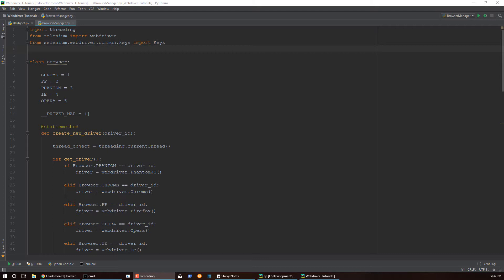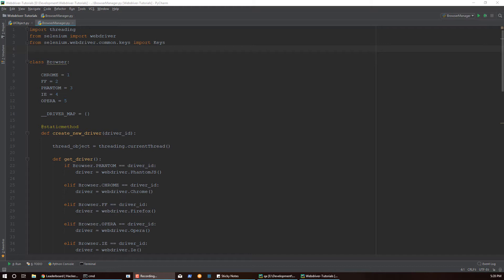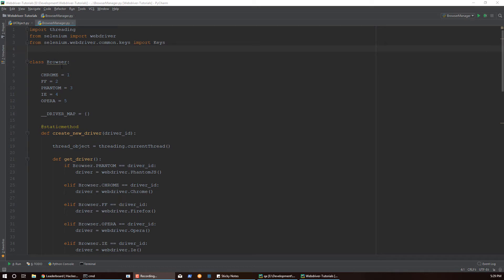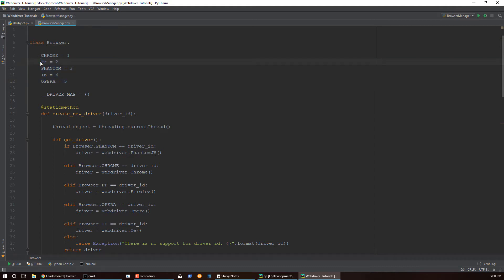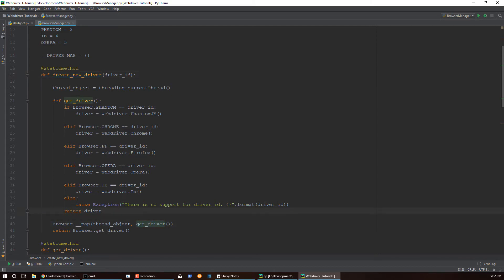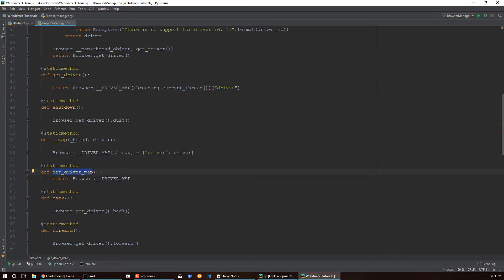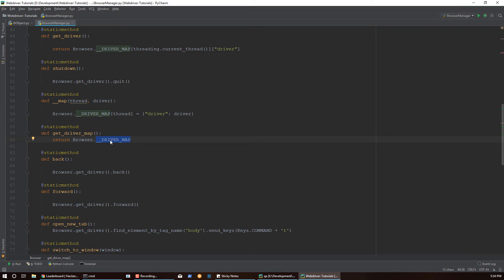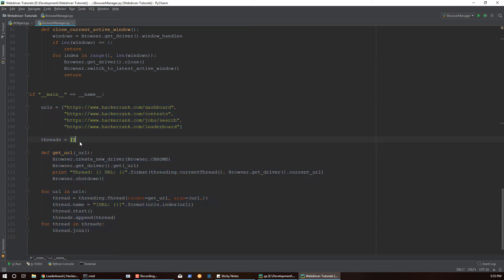Advanced Webdriver - Wrapper for Browser Object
Design pattern for creating WebDriver wrappers with multi-threading support for Browser object.

Using Object Oriented Programming (OOP) for designing wrapper objects for Selenium WebElements that we will use later on to create Page Objects (POM).

Benefits of wrapping Selenium WebDriver functionality:
- Gives your framework single point of access to get handle on the web elements
- Allows to add additional functionality on top on as needed basis
- Allows for easy optimization of your functions
- Consistent syntax
- More stable as WebDriver has bugs. Particularly in functions that check for if element is exists/present on a page
- Flexibility

Always remember when creating a framework, you should reference your own code. The only place where you should reference third party code, like selenium, is in your wrappers which should be the starting layer of your framework.

This video is part of the Python WebDriver video series.
It is the most complete and most advanced collection of Python WebDriver Tutorials on the internet.
Every video in this course goes in-depth with examples of best practices and explanations of why its a best practice.
You will not find better Python Selenium WebDriver tutorials anywhere else, paid or not.
In fact I have never seen any tutorial online that show how to create wrappers for WebDriver,
which are fundamental when building frameworks and I have yet to see a proper video that shows how to create Page Objects.
This series covers basic areas for WebDriver with advanced examples of how to build and support each component in a
reusable and scalable manner for selectors, dropdowns, checkboxes, radio buttons etc.
This Python tutorial series on WebDriver also covers more advanced areas like:
- Many ways to deal with System Dialogs when using WebDriver with Python
etc